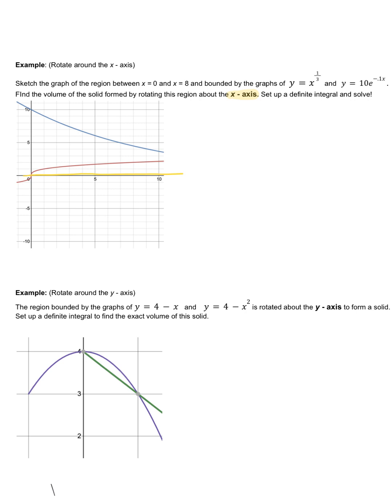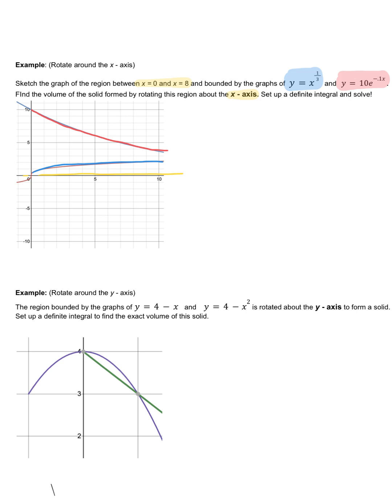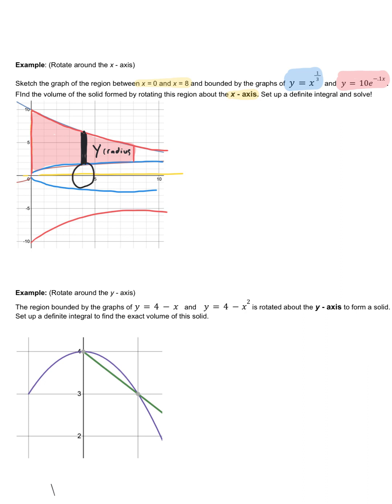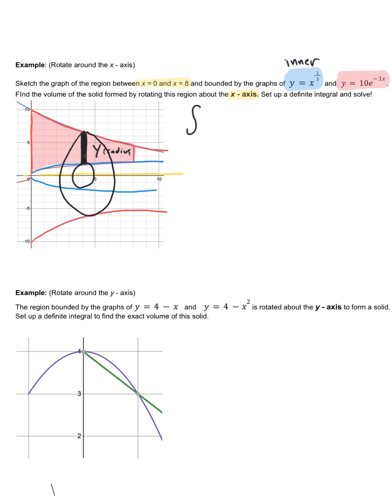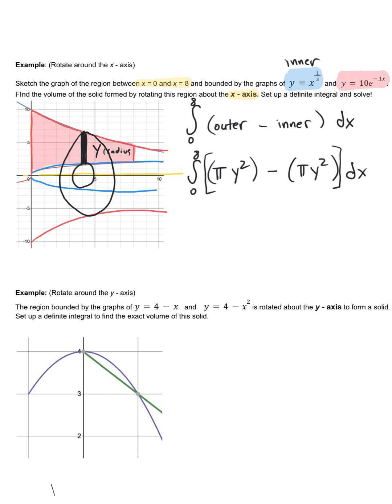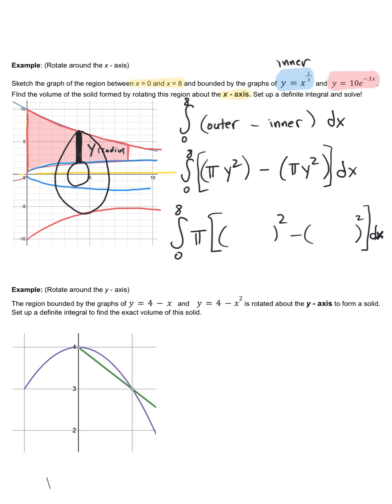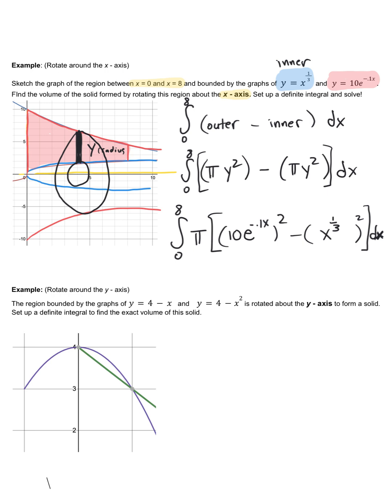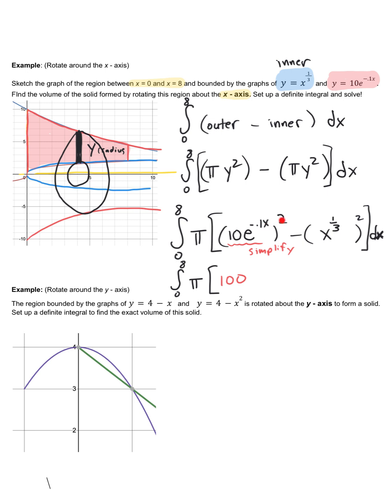Volume Washer Problems Video 2